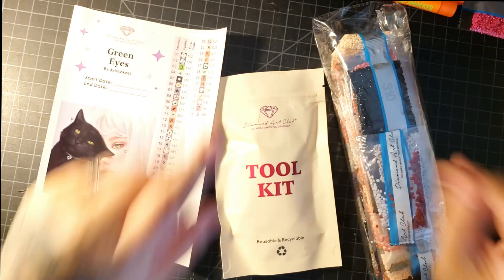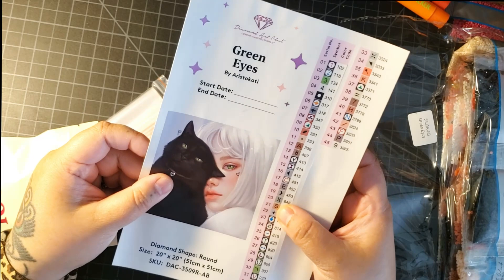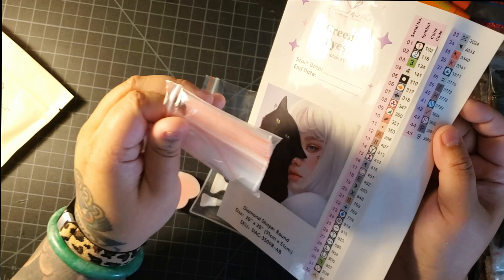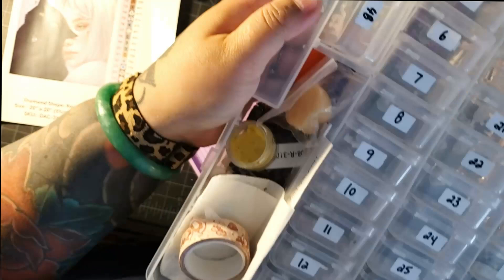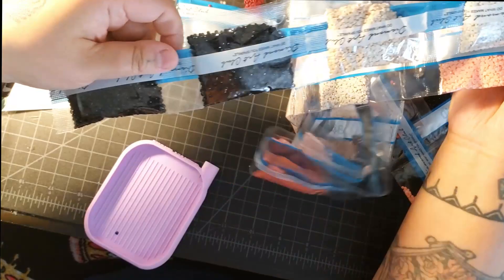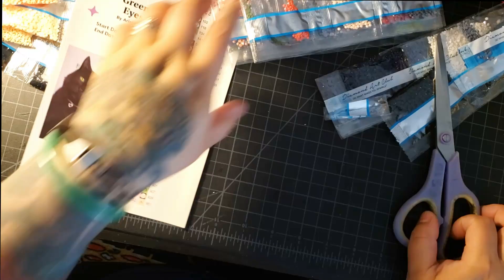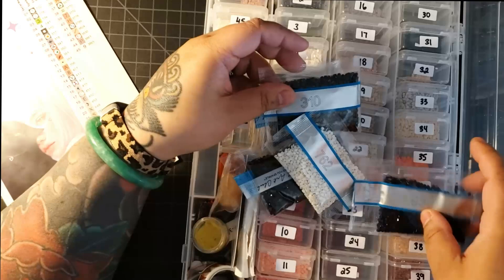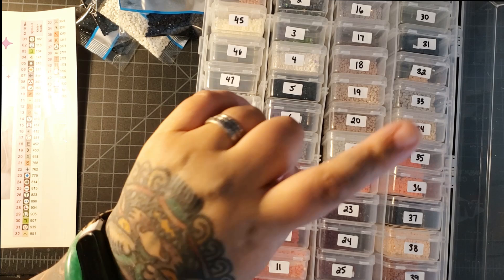BEFORE STARTING A DIAMOND PAINTING | How I Kit Up | Diamond Painting Prep for Beginners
Ooh wee! If you're looking to start a new diamond art kit, watch this video to see how to kit up your diamond painting/how to prep your diamond painting drills using plastic storage containers or baggies. Kitting up is not one of my favorite things to do, so I try to make it as painless as possible.